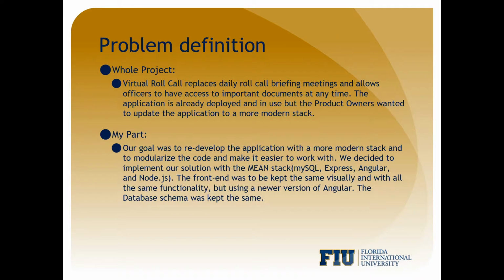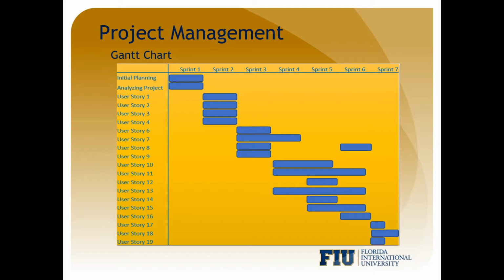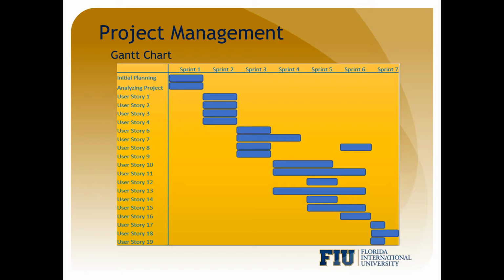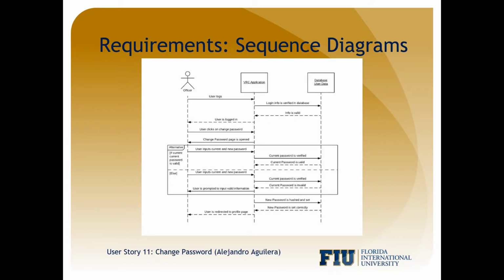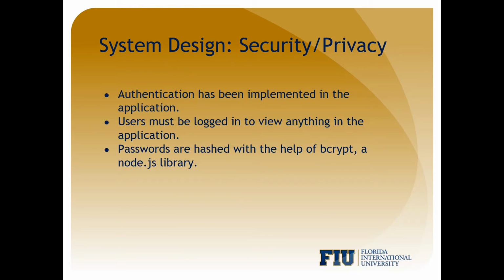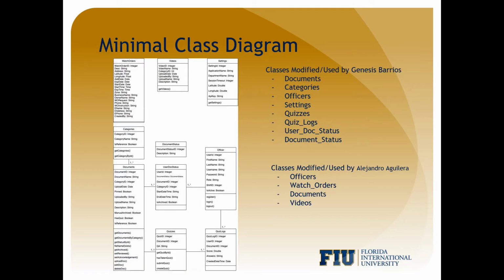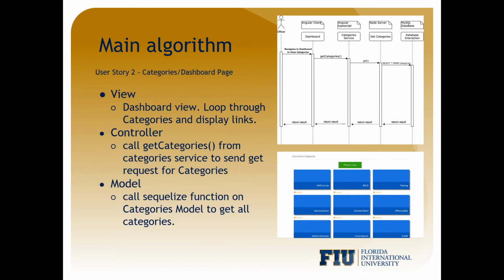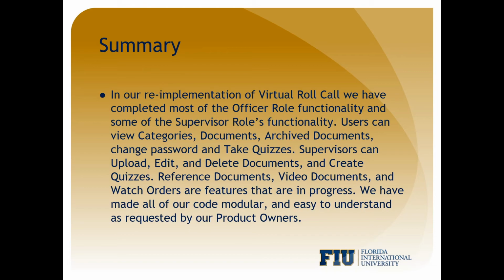FIU SCIS-2020Spring-VirtualRollCall-IntroVideo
FIU Spring 2020 Virtual Roll Cal Intro Video